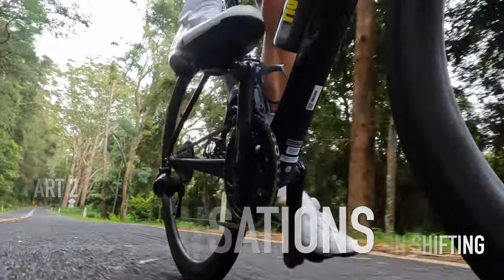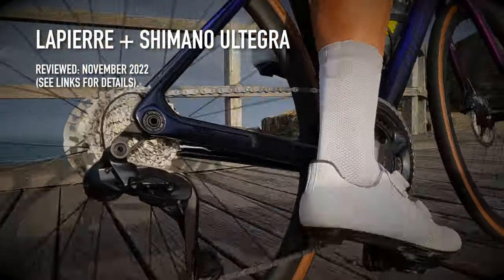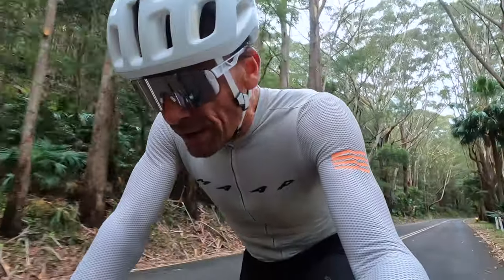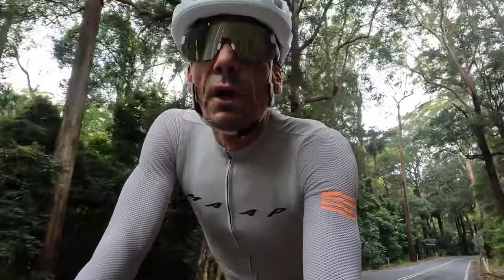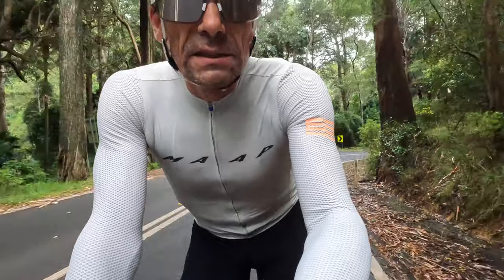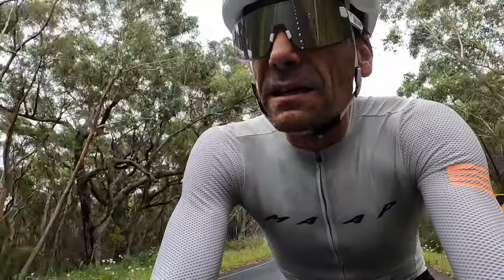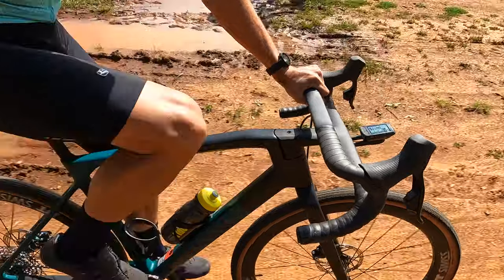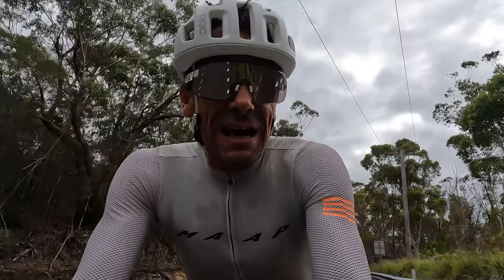SRAM Force AXS 2023 review (pt2) – 2nd ride: quiet shifting, hood shape + other observations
Continuing the review of the 2023 SRAM Force AXS groupset with comments during my second ride. In this episode I get more familiar with the bike (a new Cannondale Lab71 SuperSix Evo) and the small differences of the latest Force release.
It's the first “major” upgrade to this groupset since its launch in 2019 but really the changes are only quite minor. There is, however, smoother and quieter shifting and a different aesthetic.
Having recently ridden the latest Ultegra offering (ie. R8100 Di2, also 12-speed), I come to the conclusion that SRAM’s new Force AXS is quieter than the equivalent (ie. second-in-line) groupset from Shimano.

– Rob

Details:
• SRAM Force AXS – 1x: AUD$3,412
• SRAM Force AXS – 1x (with power): AUD$3,994
• SRAM Force AXS – 2x: AUD$3,778
• SRAM Force AXS – 2x (with power): AUD$4,396

Cassette options: 10-28T, 10-33T and 10-36T
Chainring options: 46/33, 48/35 and 50/37

King Cake by Midnight Daydream
GN1UOPEPWOJ8FYEA

Tick Tock by Ivy Bakes
YETUWTDQSJIGPBNN